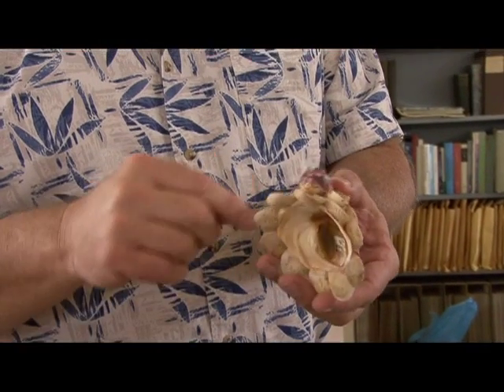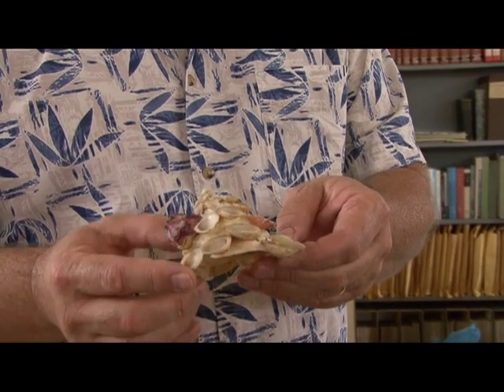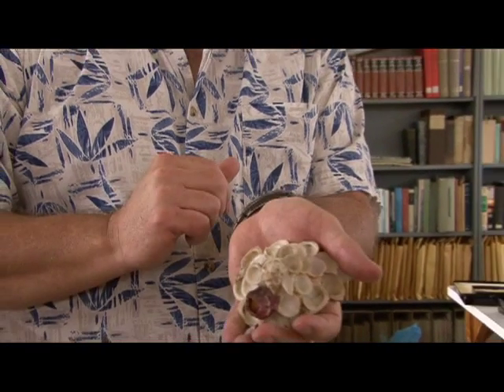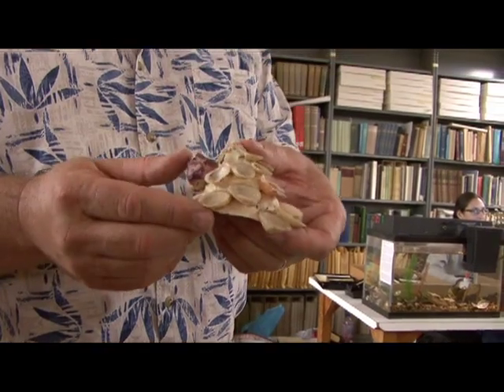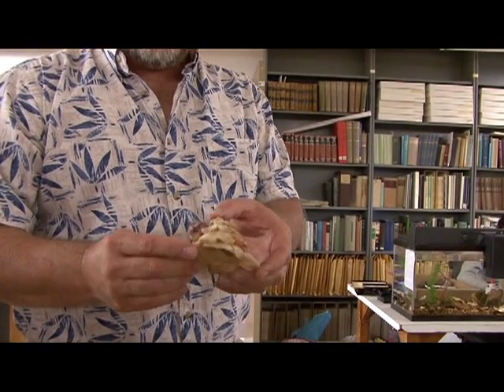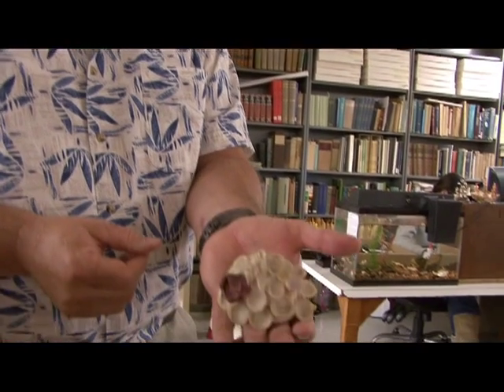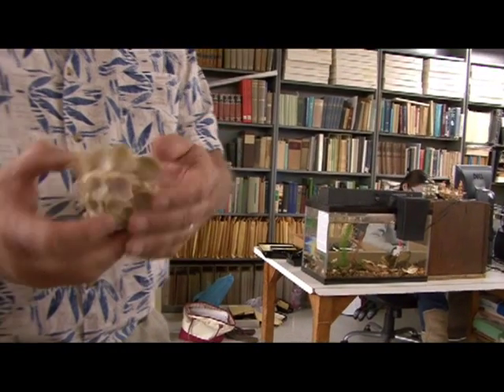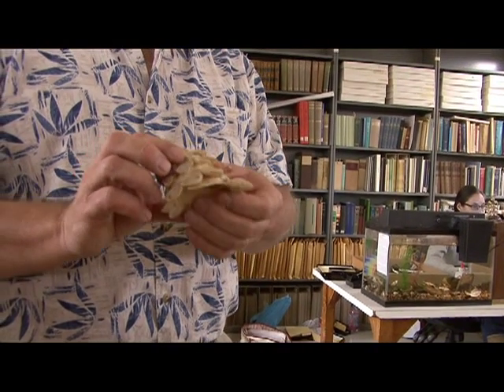Carrier Shell - Objects of Wonder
George Watters speaks about a marine carrier shell, included in the Columbus Museum of Art exhibition Objects of Wonder from The Ohio State University, on view September 26, 2008 - January 11, 2009

The Columbus Museum of Art and The Ohio State University have shared a passion for knowledge and collecting for more than one hundred and thirty years. Objects of Wonder from The Ohio State University takes its cue from the age-old cabinet of curiosities, which displayed an astonishing range of objects, from the scientific to the artistic. The exhibition brings to light the surprising treasures held in the University's vast collections, from matchboxes to Marilyn, pigeons to paintings, and cartoons to costumes. Every artifact in this show tells a unique story. Experienced together, these objects inspire unexpected connections. Bring your curiosity as you discover and explore the wonders of OSU at CMA.